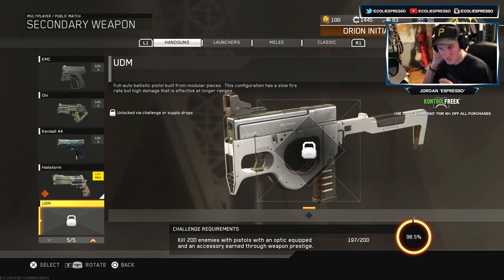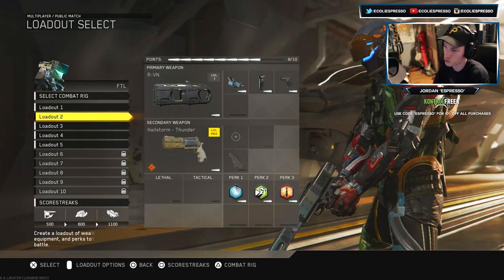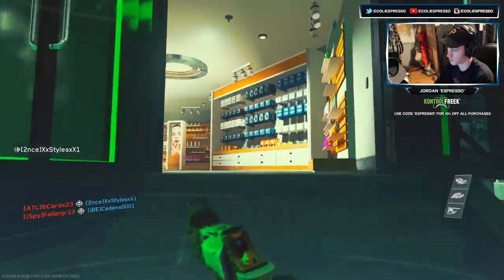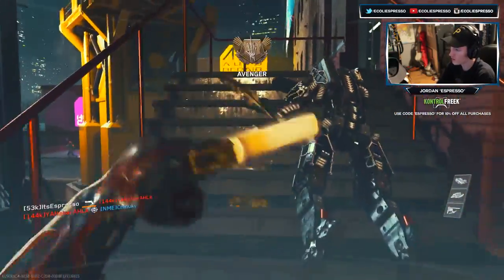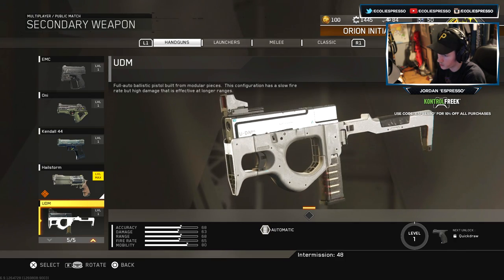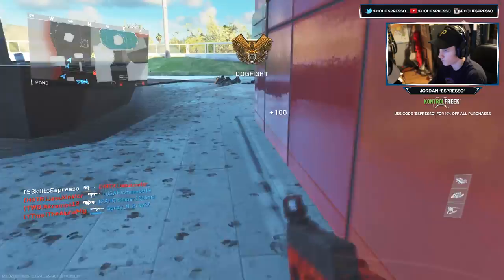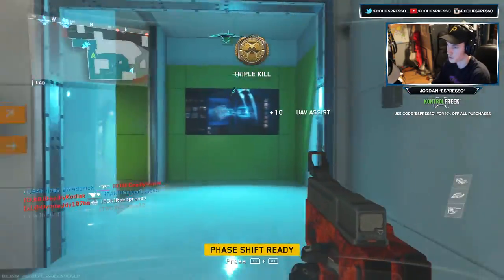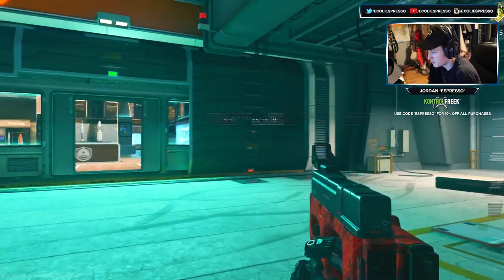Infinite Warfare - "UNLOCKING THE UDM" - FREE DLC WEAPON! - New Pistol Showcase - COD IW